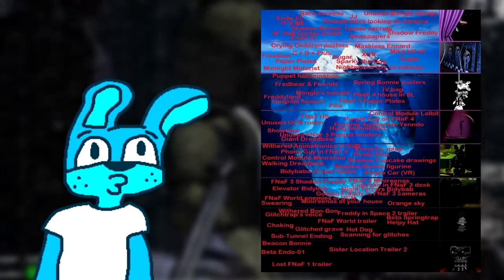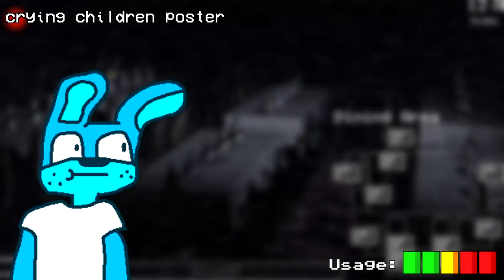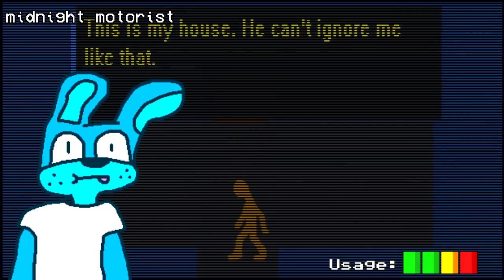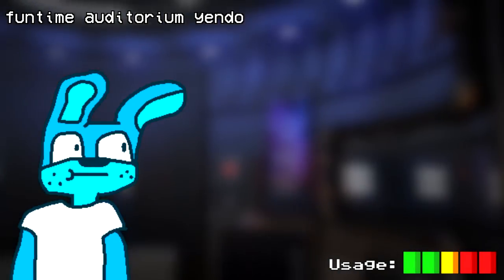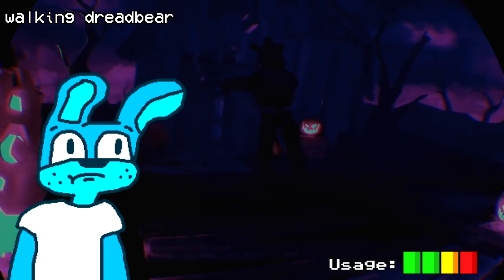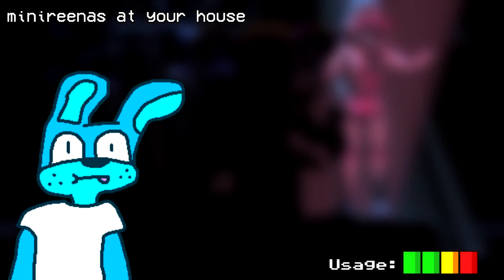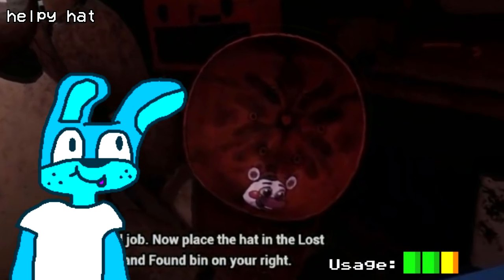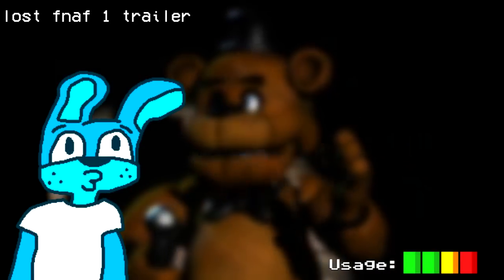Explaining The FNaF Iceberg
the blinder show: season 1 | episode 8

in this super long video i'll be explaining the many obscure easter eggs and secrets of the FNaF saga with an iceberg. now imagine saying that phrase to somebody before 2014.

that chiptune remix of i can't fix you at the beginning was made by MissPeya. sorry i didn't give credits for this sooner! check it out

00:00 - Intro

01:00 - Surface Level

Rare Screens
Unused Mangle Design
JJ
Endo-02
Animatronics Looking At Camera
It's Me
Shadow Bonnie
Teaser Secrets
West Hall Corner Poster
Shadow Freddy
Endo-01
Newspapers

05:21 - What Can We Use?

Crying Children Poster
Maskless Ennard
Mike Kill All
CD+
XOR
Freedom
Sugar
Paper Plates
Sparky The Dog
Midnight Motorist
Nightmare Foxy on Hallway

10:16 - The Joy of Creative Service

Puppet Hallucination
Spring Bonnie Posters
Fredbear & Friends
IV Bag
Mangle's Su1c1de
Pills
Hospital Flowers
FNaF 4 House in SL
Freddyland
FNaF 3 Paper Plates

13:03 - Scooping Room

Control Module Lolbit
FNaF HS
Purple Guy in FNaF 4
Unused UCN Roster
Funtime Auditorium Yendo
Hung Technicians
Showtime
Unused Puppet Renders
Giant Dreadbear

16:39 - You Won't Die

Withered Animatronics in COP
Ennard's Voice
Phone Guy in FNaF 4
Pirate Ship
Control Module Minireena
Shadow Cupcake Drawings
Walking Dreadbear
Shadow Bonnie Figurine
Bidybabs at Your House
Purple Car (VR)

20:50 - Chica's Party World

FNaF 4 Minireenas
FNaF 3 Shadow Freddy
Cupcake in FNaF 3 Desk
Elevator Bidybab
Golden Freddy in FNaF 3 Cameras
FNaF World Enemies in UCN
Minireenas at Your House
Swearing
Orange Sky

25:02 - Fredbear's Family Diner

Withered Bon-Bon
Freddy in Space 2 Trailer
Glitchtrap's Voice
Beta Springtrap
FNaF World Trailer
Helpy Hat
Choking
Glitched Grave
Hot Dog
Scanning For Glitches
Sub-Tunnel Ending

30:55 - Back Alley

Beacon Bonnie
Sister Location Trailer 2
Beta Endo-01
Lost FNaF 1 Trailer

35:43 - Outro